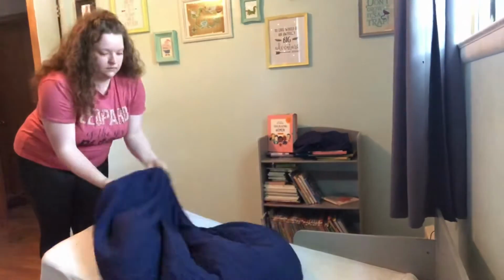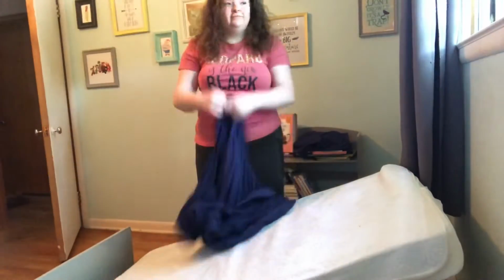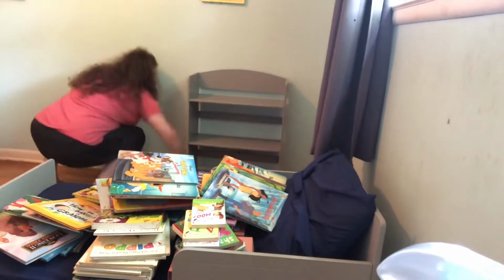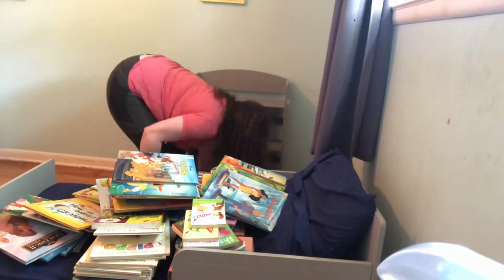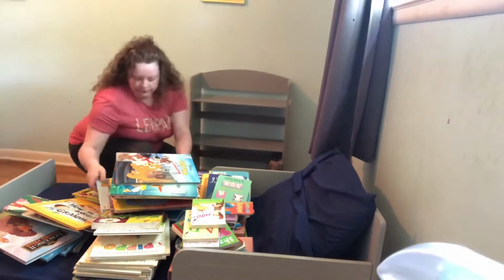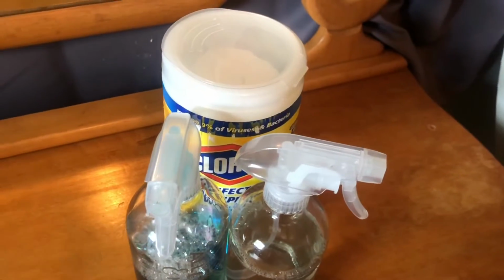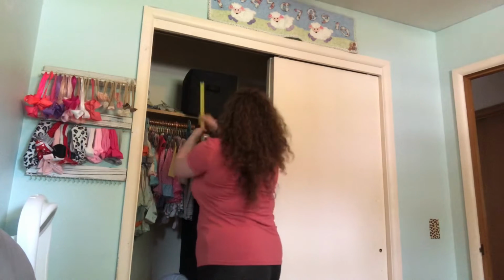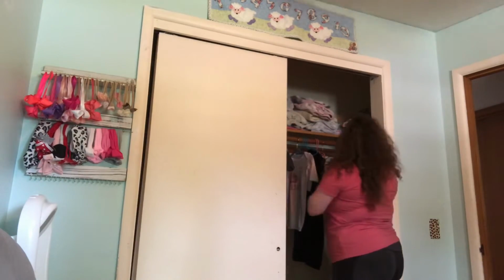Power Hour Cleaning | Cleaning Motivation |Kids Bedroom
Hey Mamas,
Welcome back!
Today we are going to be speed cleaning my kiddos bedroom. Just a quick power hour with cleaning motivation for you. So get ready to declutter like a Mother WithMe in today’s video. As we tackle the kid's bedroom. I hope this gives you the cleaning inspiration or motivation you need it to clean and organize your home.

Grab some ☕ or some 🍷 and let’s

In case you are wondering I post content twice a week Tuesday and Thursday